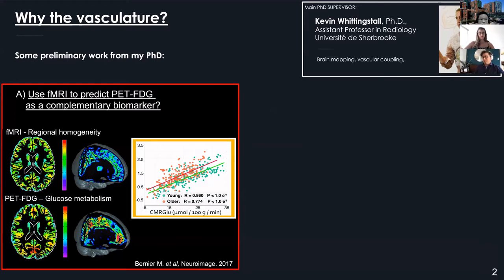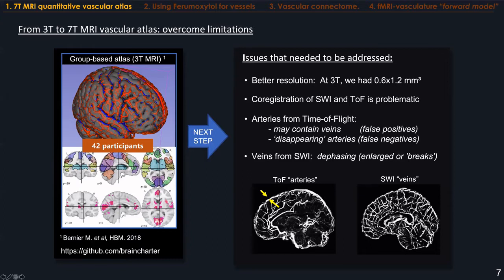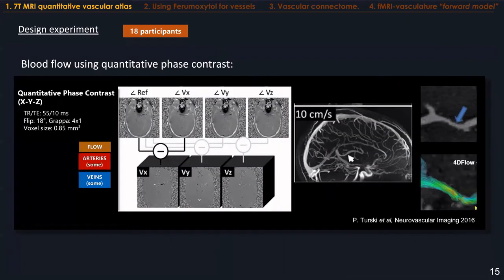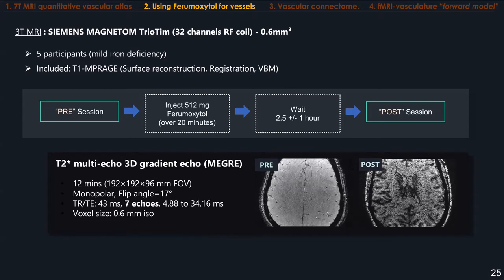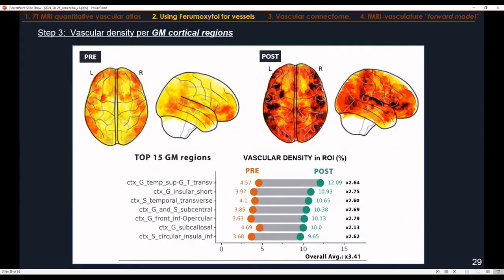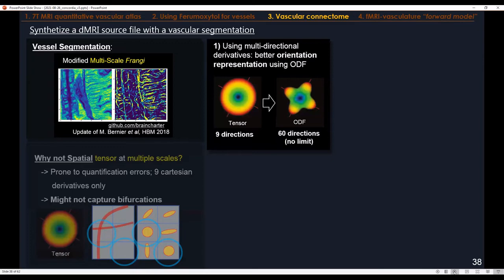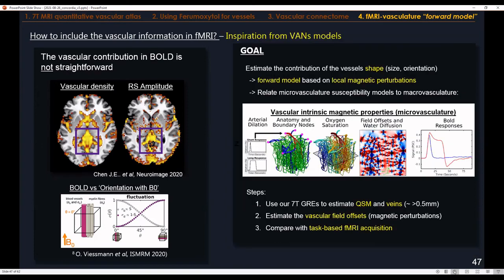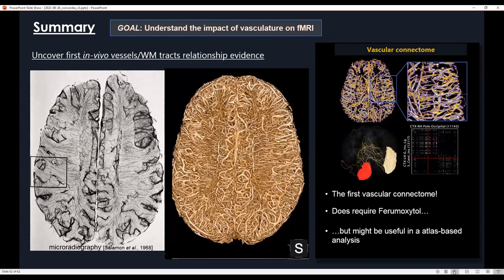ICP webinar: Uncovering the brain vasculature in vivo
This is the recording of our fifth webinar featuring Michaël Bernier, PhD, Research Fellow in Radiology, Harvard Medical School & Massachusetts General Hospital. Twitter: @MikeBernierPhD
Due to technical issues, there were some interruptions during the webinar, and the video has been edited to minimize gaps in the presentation. Hope you can still enjoy the gorgeous vascular maps!